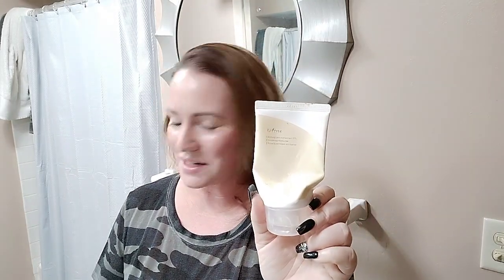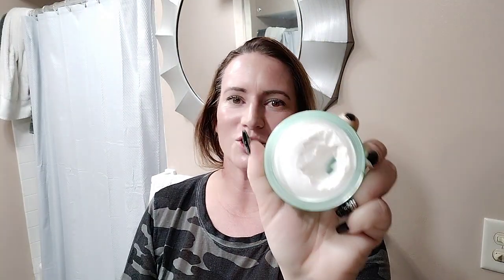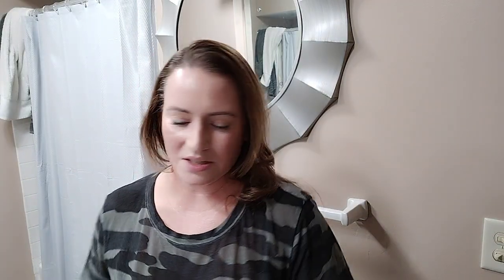Vegan Skincare Favorites - Best Vegan Products for Sensitive Skin Friendly & Fragrance Free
Vegan Skincare Favorites - Sensitive Skin Friendly & Fragrance Free!

Hyggee Vegan Sun Cream SPF 50+
Fragrance Free Chemical Sunscreen

Holika Holika Panthebible Less on Skin Vegan Cream
Fragrance Free Gel Moisturizing Cream

Isntree Vegan Yam Root Cream
Very hydrating moisturizer with yam instead of snail mucin

Mary & May Vegan Blackberry Cream Essence
Hydrating creamy toner with blackberry.

Pacifica Vegan Ceramide Barrier Cream
Fragrance free hydrating face cream with ceramides and amino acids.
At Target

Milk Makeup Vegan Milk Cream
Fragrance Free moisturizer with squalane, grape seed oil, watermelon oil.

Glossier After Baume
Balme texture with babassu oil, ferments, vitamin e.

Fragrance free cream with ceramides, fatty acids, shea butter, vitamin e

Kinship Self Reflect Probiotic Moisturizing Sunscreen Zinc Oxide SPF 32
Mineral Sunscreen with vanilla, turmeric, licorice root

The Ordinary Buffet & Copper Peptides Serum
Copper Peptide Serum, multiple peptides and amino acids

Dr Ceuracle Vegan Kombucha Essence
Kombucha tea essence with green tea, ferments, fig